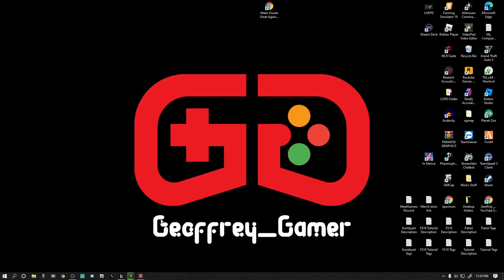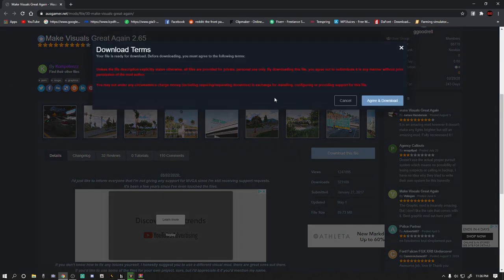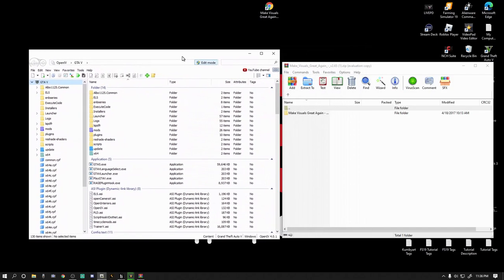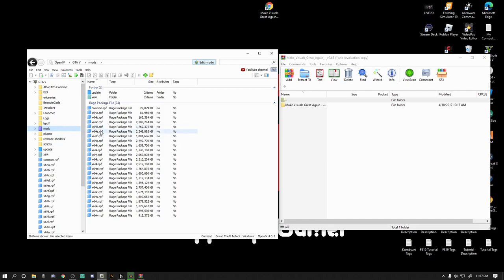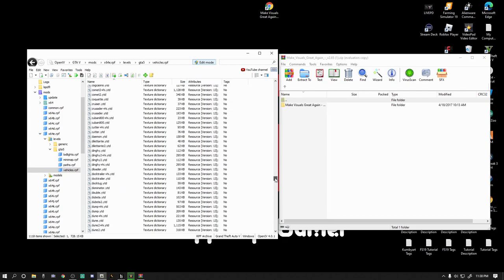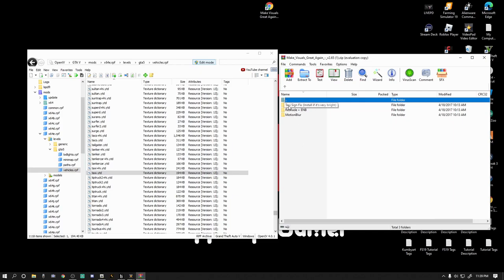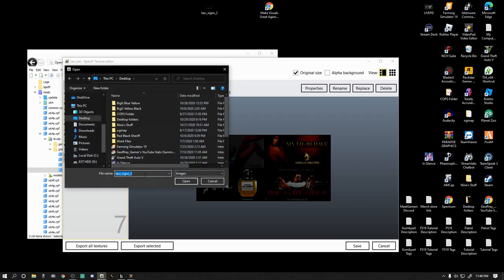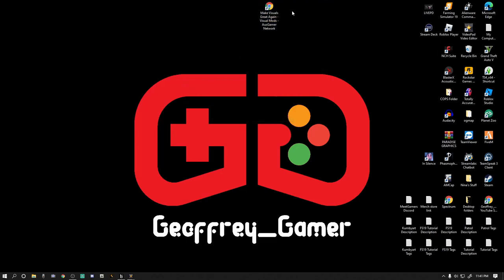How to Fix Bright Taxi Light | Tutorial | GTA V | LSPDFR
By request from EmberRose, here is an UPDATED video on how to remove the unwanted bright taxi lights after installing RadianceV. Enjoy!
If this video was helpful in ANY way, please toss me a like!!

🃏Jon's Liveries Discord (Get your Local PD Skins Here!)

Prices in US Dollars

1-$5.00
3-$10.00
10-$30.00

My System Specs:

CPU: Intel Core i7-8700 CPU @3.20GHz
Graphics: Nvidia GeForce GTX 1070 Ti (11GB GDDR5X)
RAM: 16GB dual channel DDR4 (2666MHz)
Motherboard: Dell Proprietary (Intel Z370 chipset)